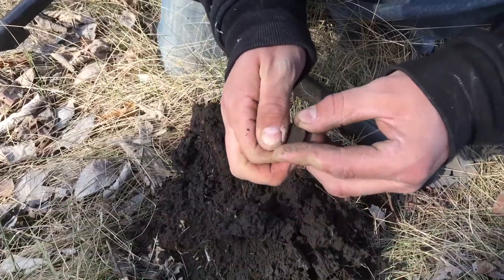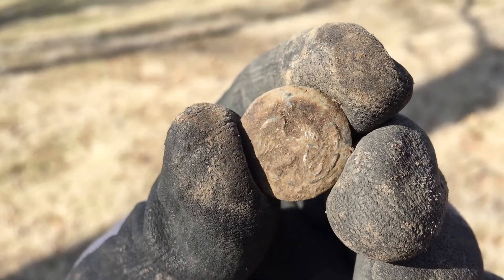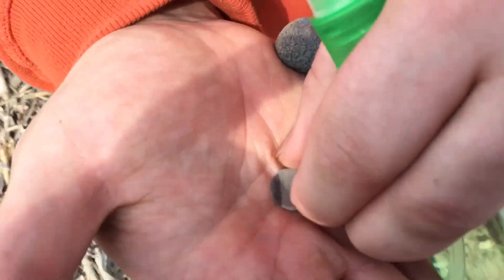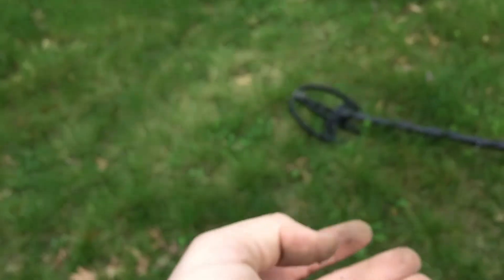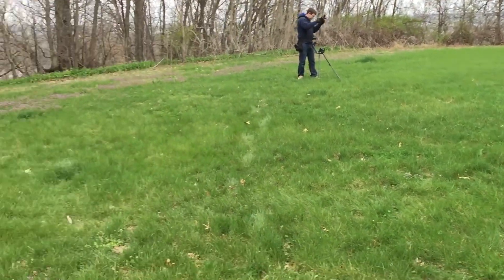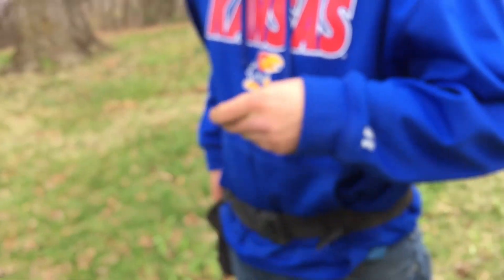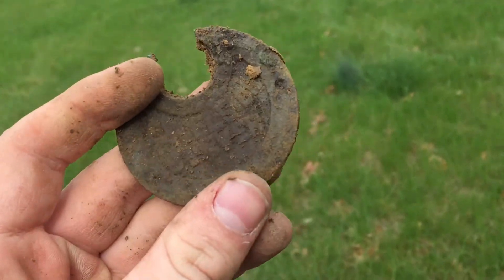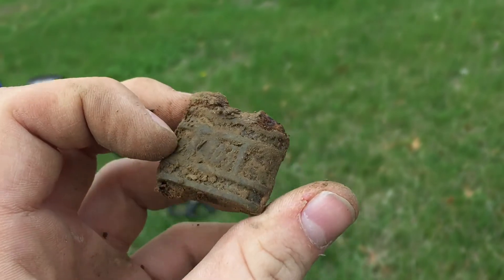City owned lot #2 AT Pro, E-trac, Silver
Went to a city owned lot and found some silver!